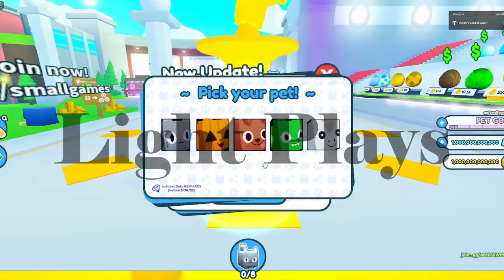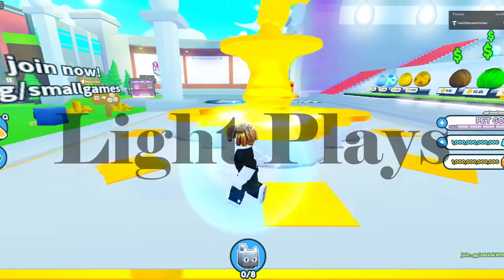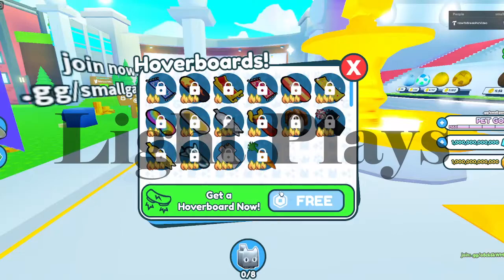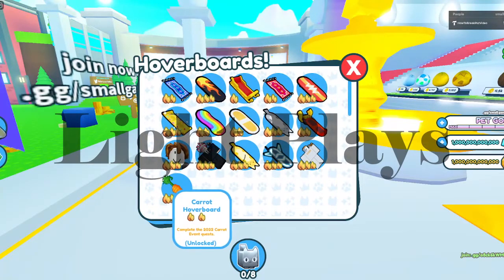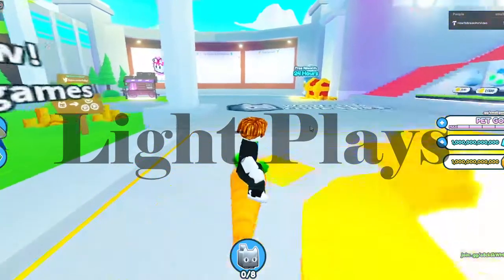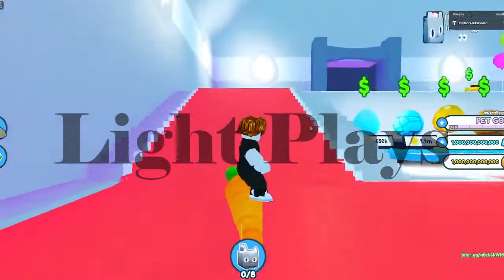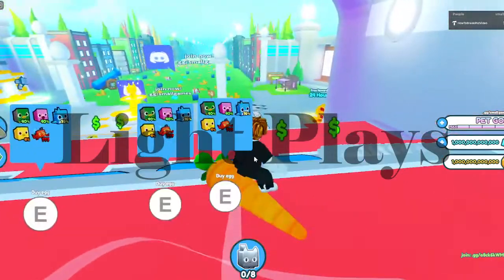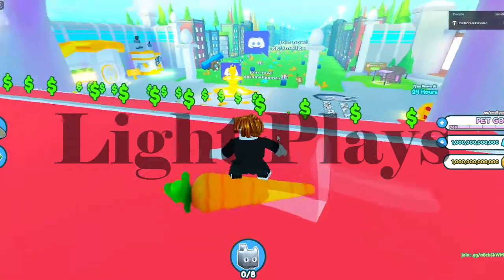HOW TO GLITCH PET SIMULATOR Z (SMALL GAMES)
PET SIMULATOR Z LINK! (HOW TO JOIN)